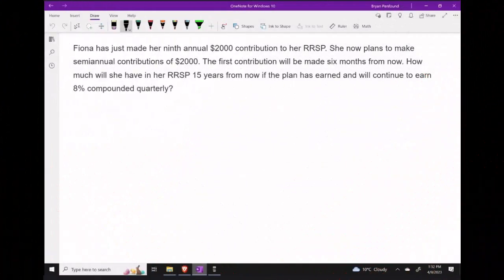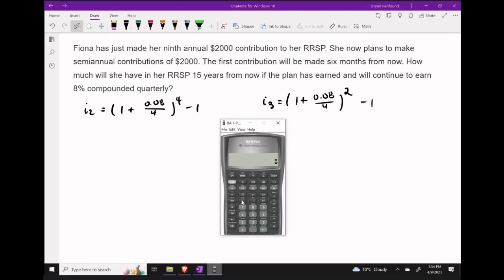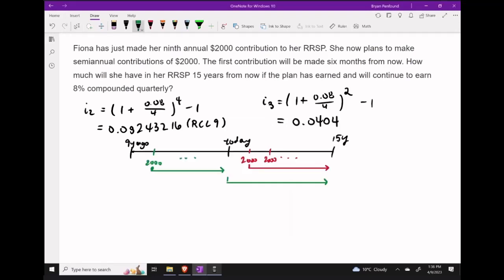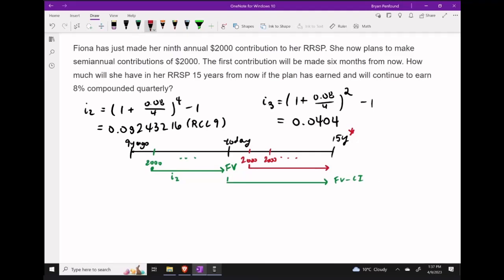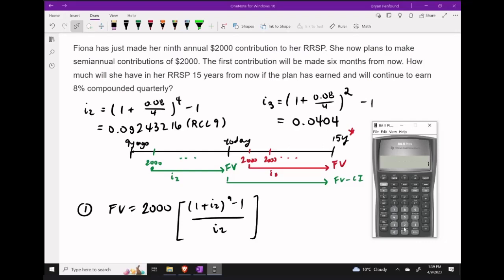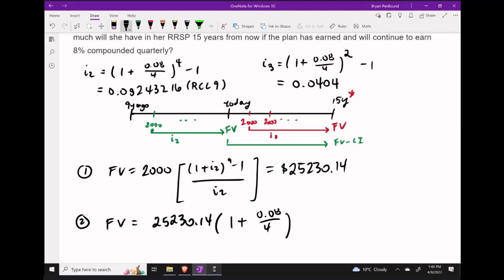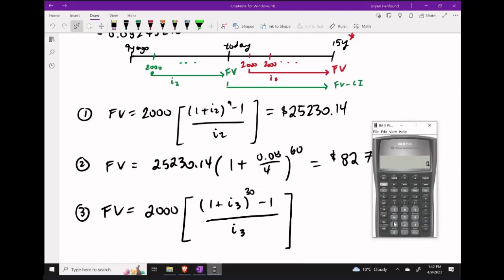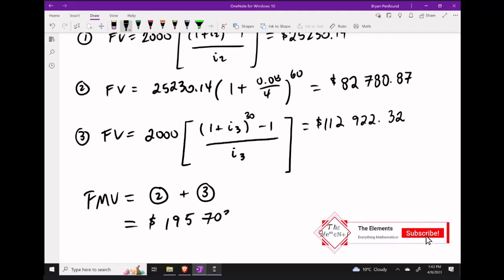Annuity Basics: Ordinary General Annuities Q5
Learn how to find the future value of an ordinary general annuity.

===LINKS===
FREE Business & Financial Mathematics Text: